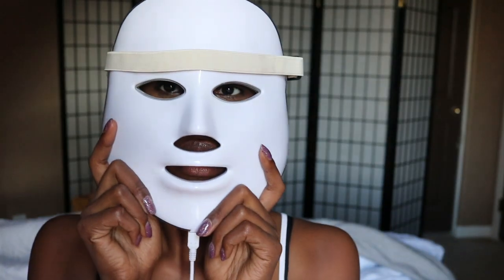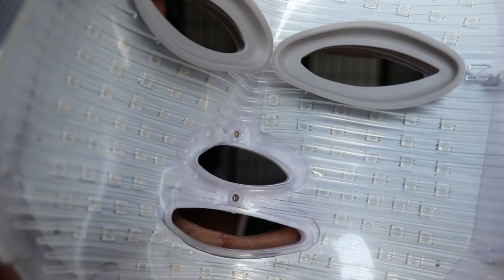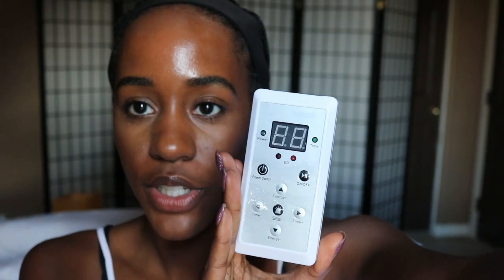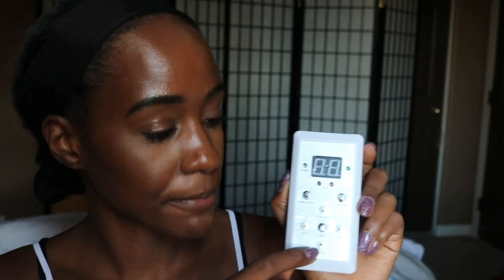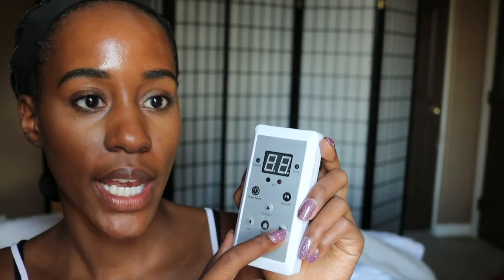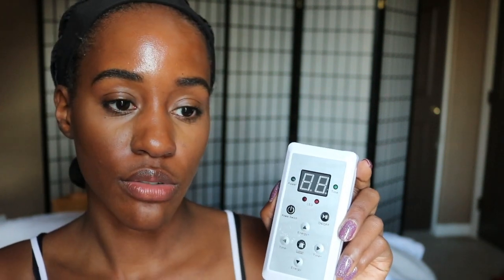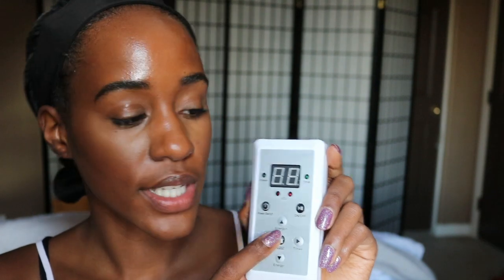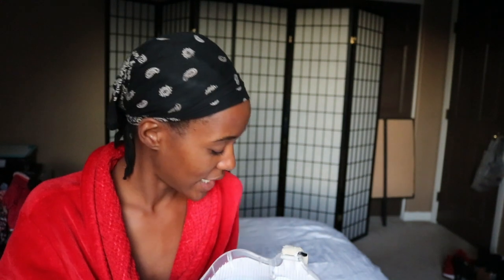Project E Beauty 7 Color LED Mask review [1 whole week]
SPA QUALITY SKIN TREATMENT AT HOME: This is your one stop, solution to all your skincare needs. Inspired by Korean Beauty, this light therapy mask provides you 7 different light colors to treat a myriad of skin problems. Our UV Free non-heat producing LED’s penetrate your facial tissue to boost collagen, clear and tighten your skin, reduce lines and wrinkles, improve skin color, and much more.